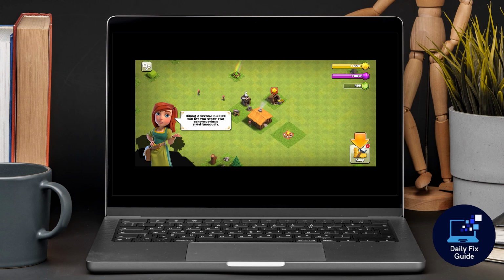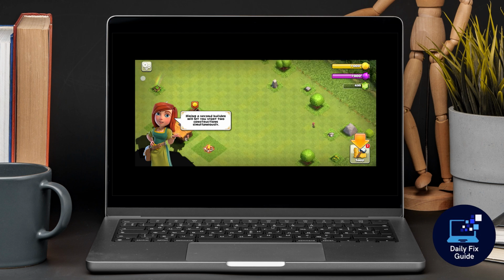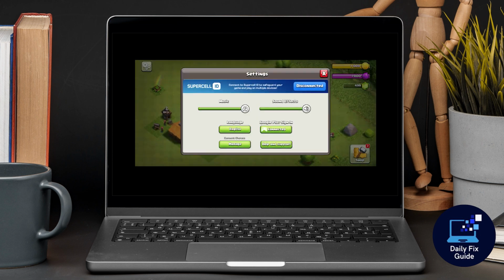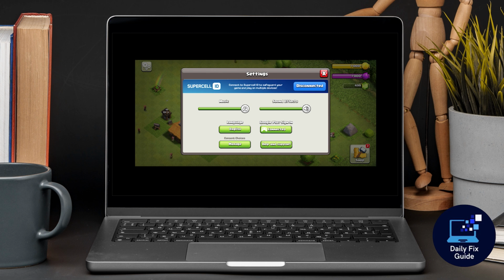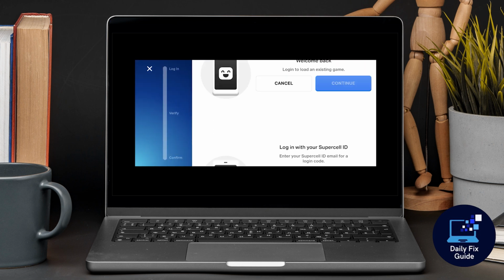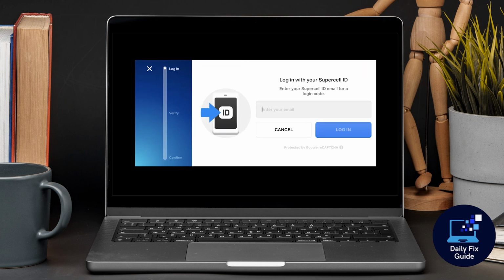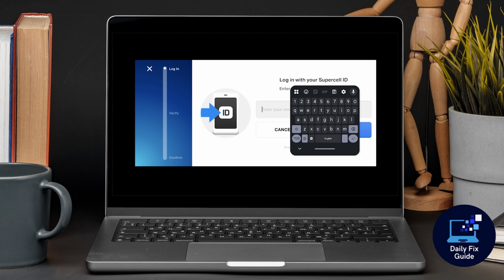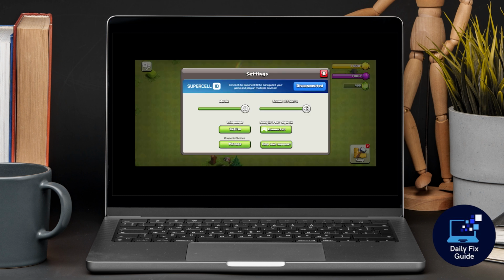How To Connect your Clash Of Clans With Facebook Account | Link Clash Of Clans With Facebook Account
Learn how to connect your Clash of Clans village to your Facebook account with this quick and easy tutorial. I’ll show you where to find the linking option, how to sync your progress, fix common login issues, and make sure your account is safely backed up. Perfect for players who want to save their village, add friends, and enjoy social features in COC.